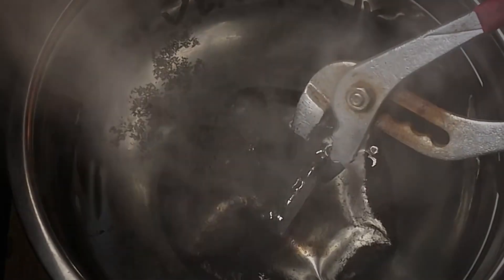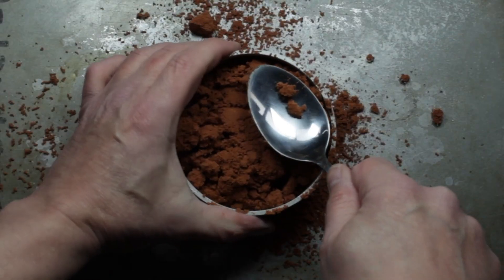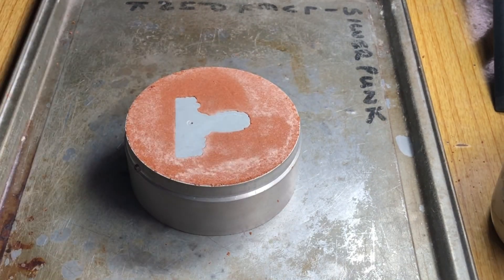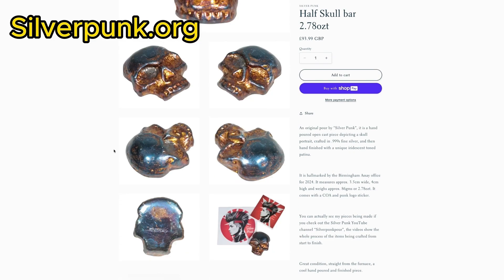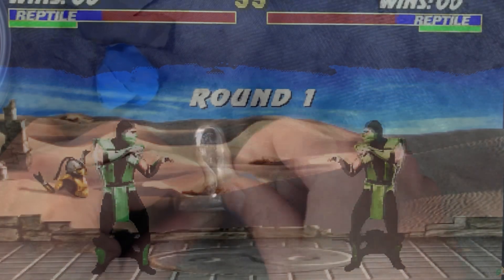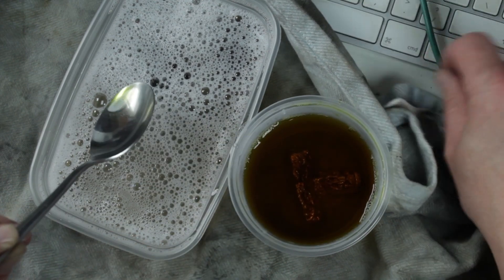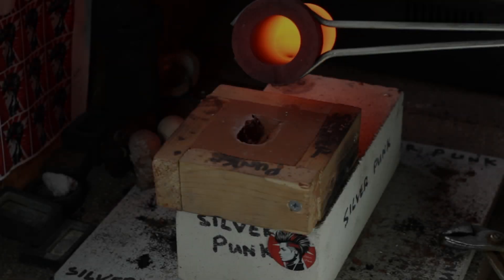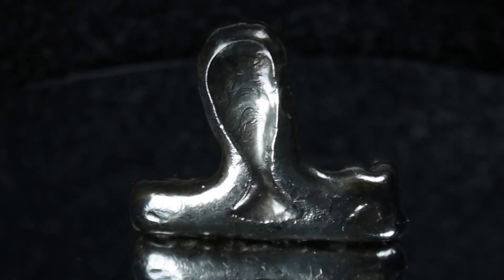How to turn a 3D Print into Metal - Mortal Kombat Reptile - 3d Printing to sand casting silver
You can find my pours available for sale Thank you for looking :)

In todays video I will be making a cool little piece by hand pouring some silver using a 3d print and the sand casting process, i will be trying to take a 3d print and turn this into a metal version using molten fine silver.

I will try and make the Mortal Kombat character "Reptile" from the iconic gaming series.

As a bonus i will also show you another pour!

cheers!

Help us build an amazing community chat together!

Join this cool Stackers Social Discord group for all talk silver, gold and stacking!

A big shout out to @3dims for making the music for this video, thank you!

And a big thank you to Rober! who designed the original 3d model this came from, check him out here:

0:00. What this video is about

0:16. Making the sand cast

5:12. The Pour

7:28. The Quench

7:54. The Clean up & Toning

9:30. The Bonus Pour

11:44. The Show off bit